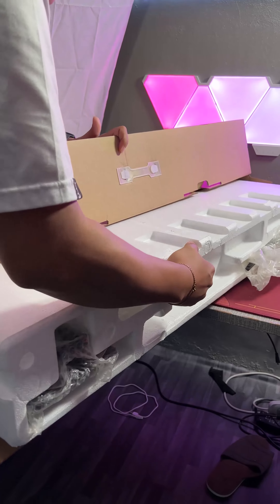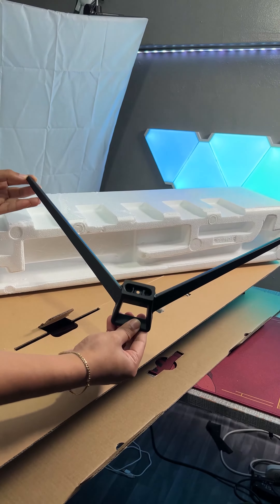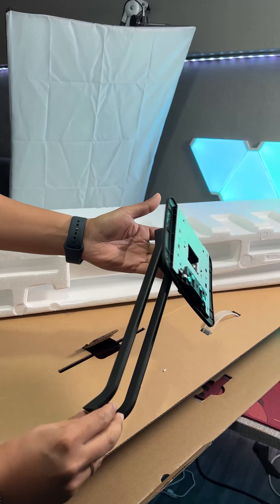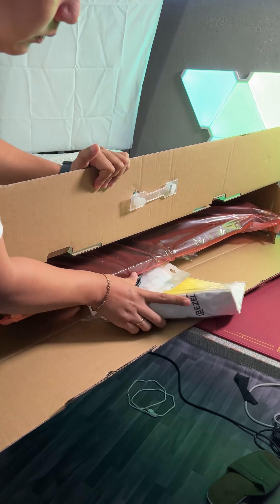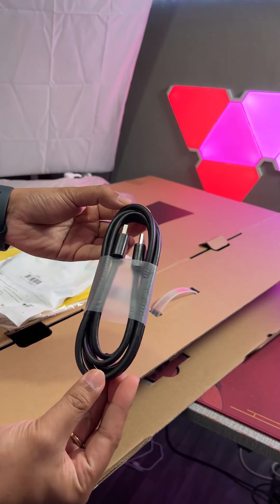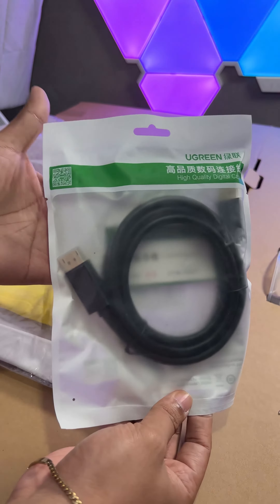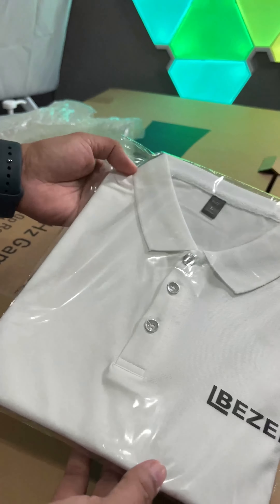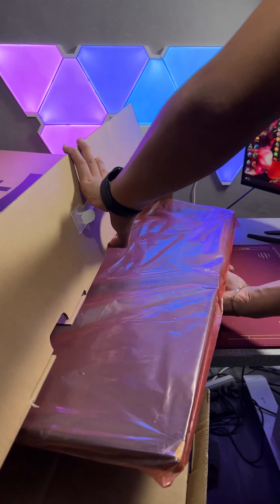Unboxing Bezel 34HX270-S V2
Unboxing Bezel 34HX270-S V2 by boss lucio.